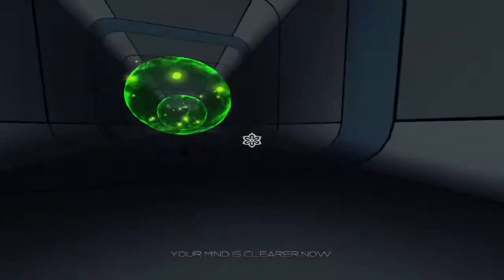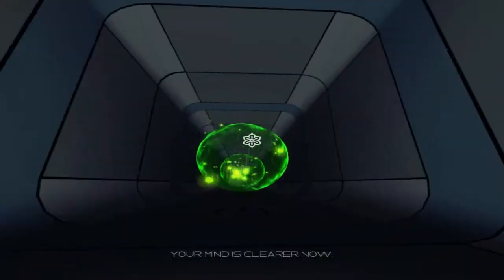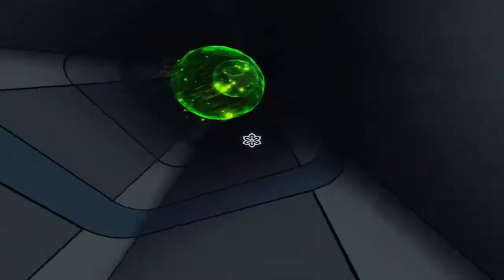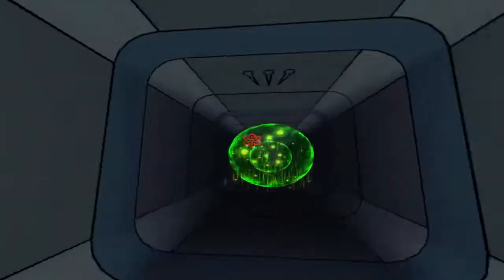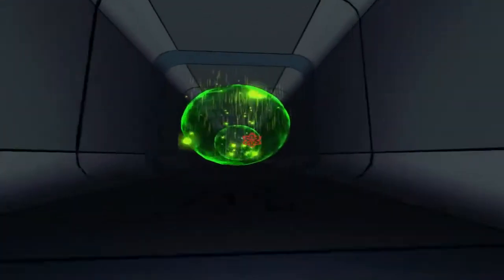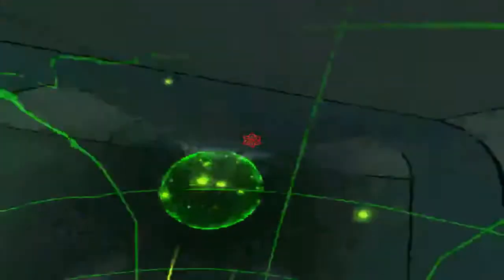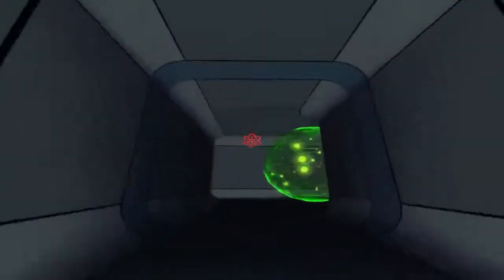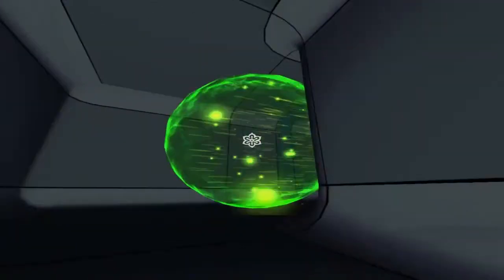Lets Highlight Standpoint (five stages of grief) Review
Standpoint is a first person puzzle platformer based around the five stages of grief, it is a very challenging and difficult game accross 20 levels with a compelling storyline both accross levels and hidden in secret area's  Can you solve the puzzles or will you be denied, will anger take you over and prevent you moving forward in the game? Or will you overcome it all and be in acceptance of your victory?